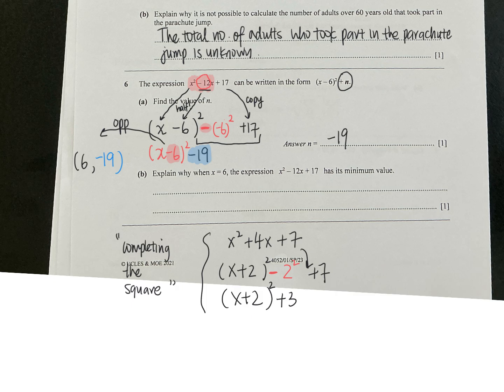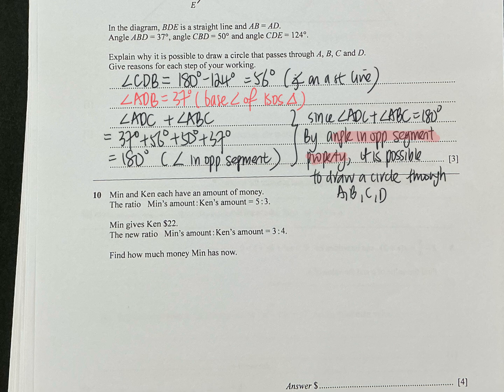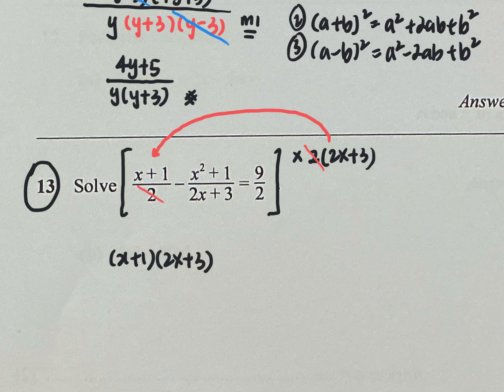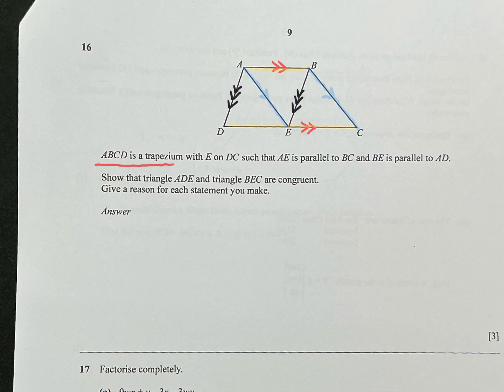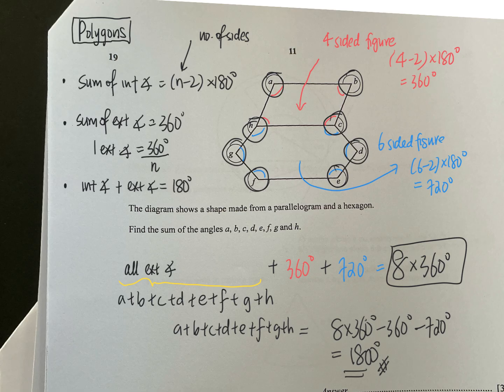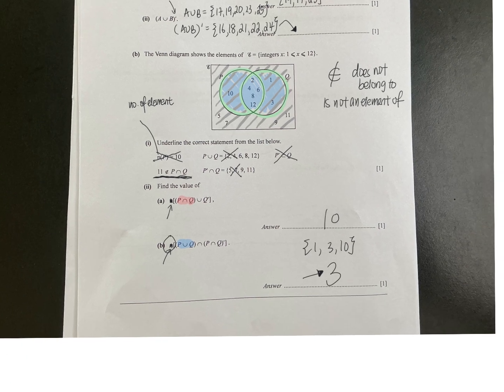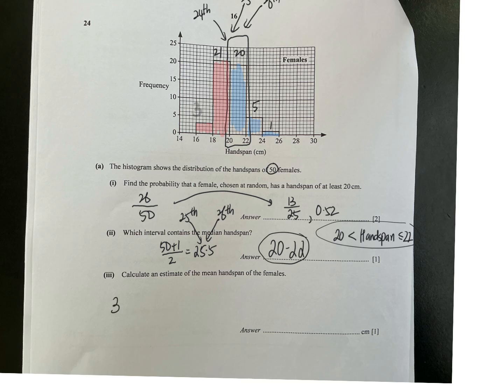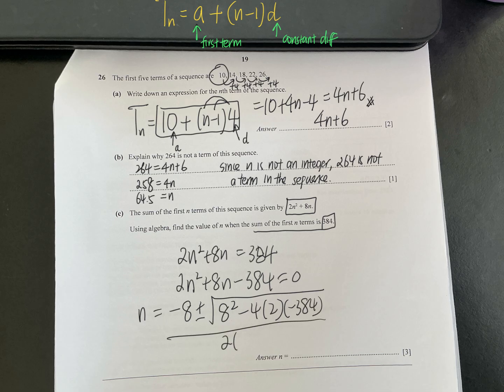7 August 2026